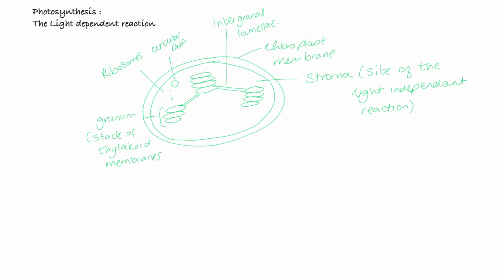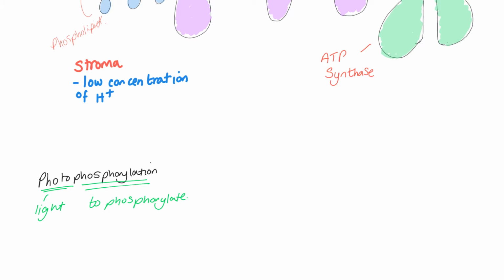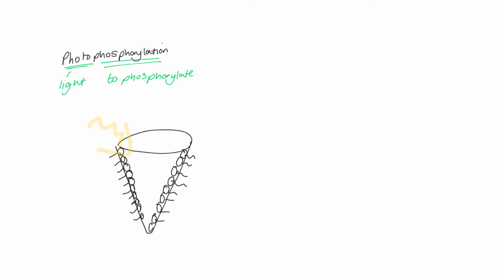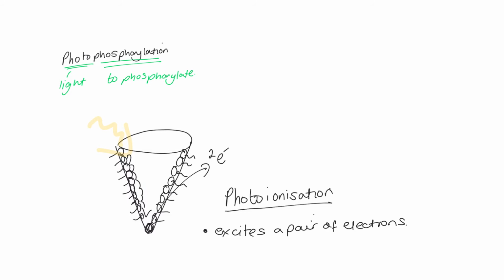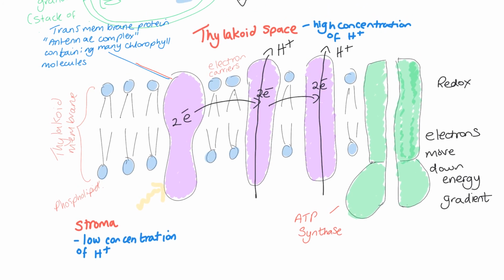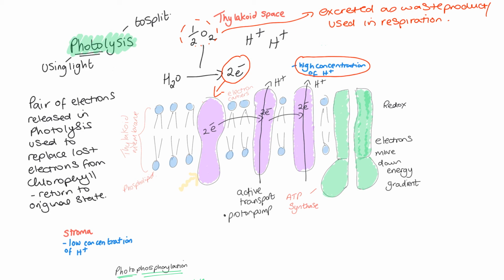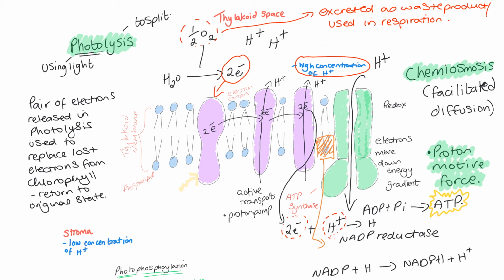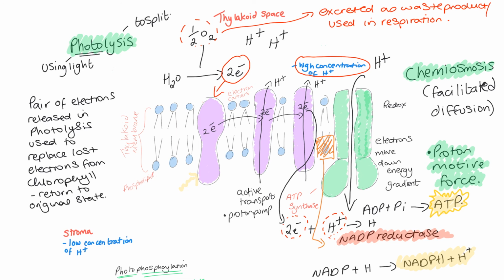Light dependant reaction